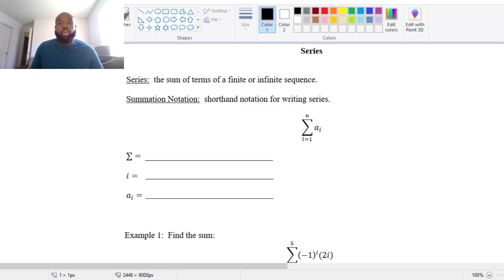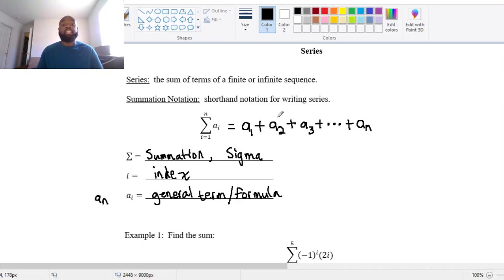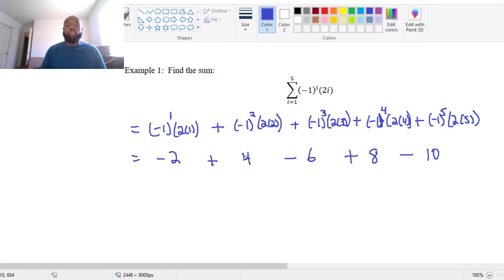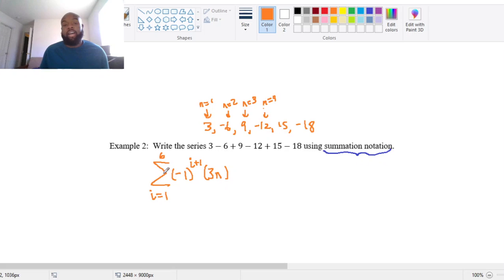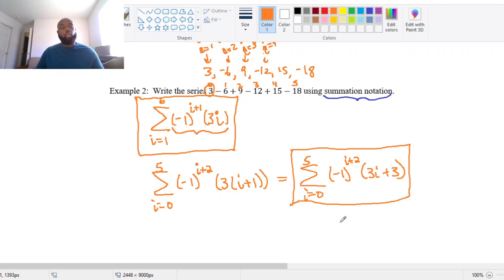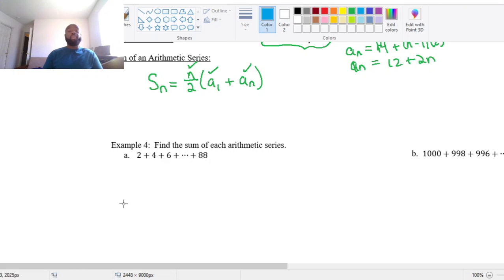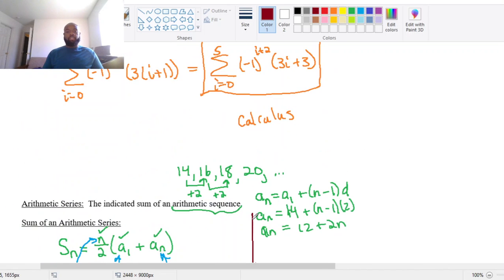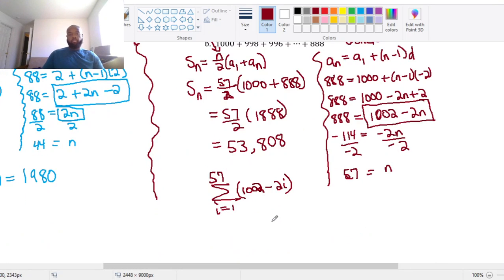Math 115 Section 11.2